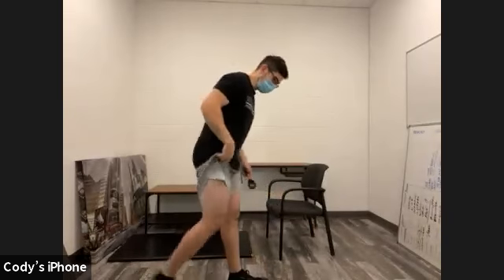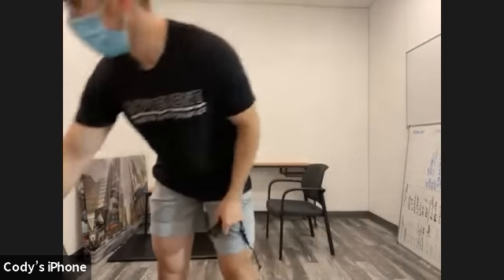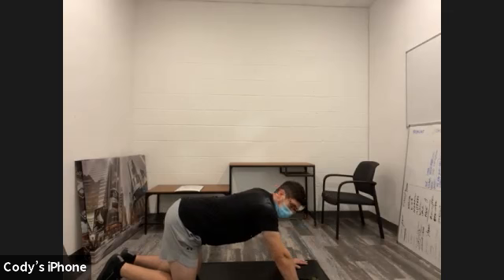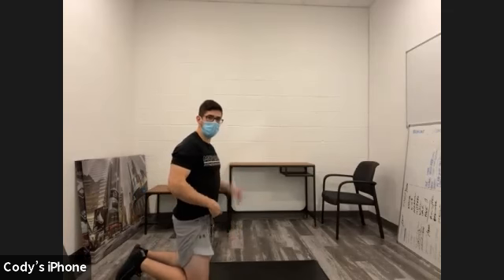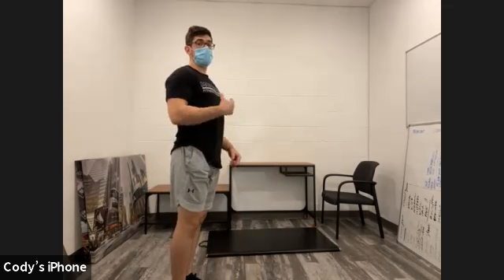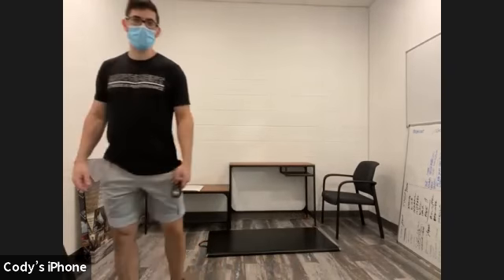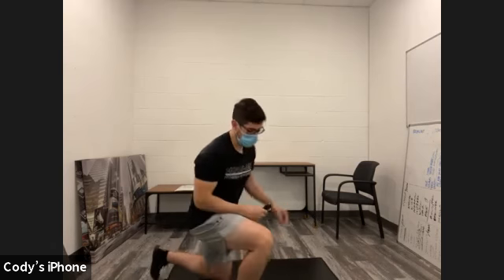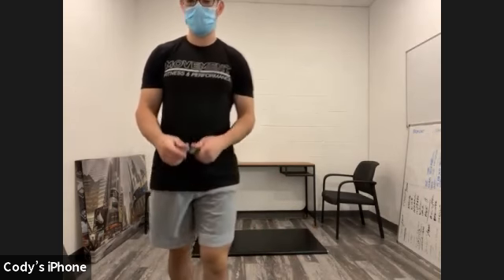HIIT 6 Nov 10